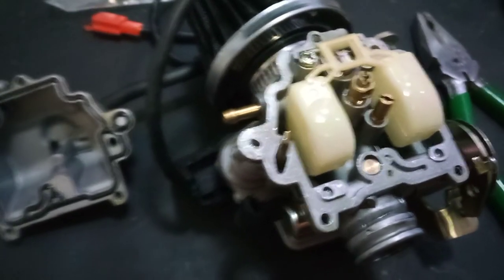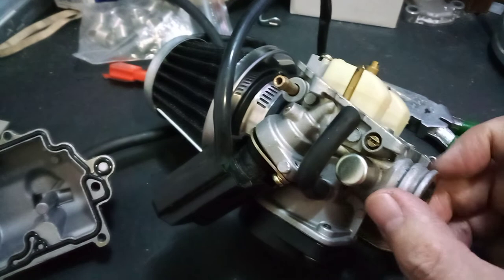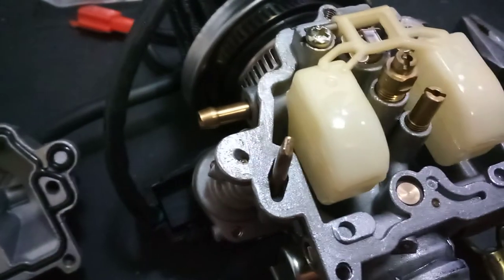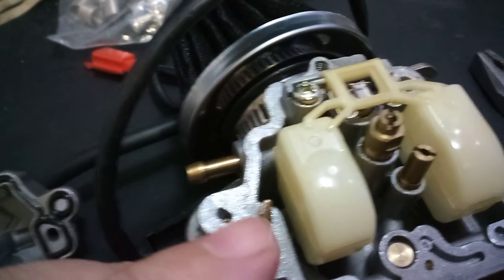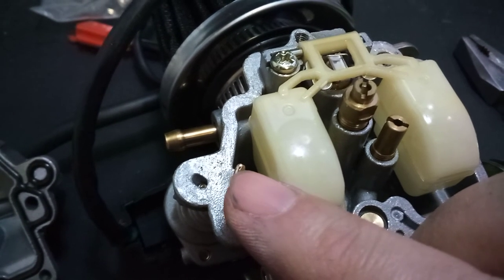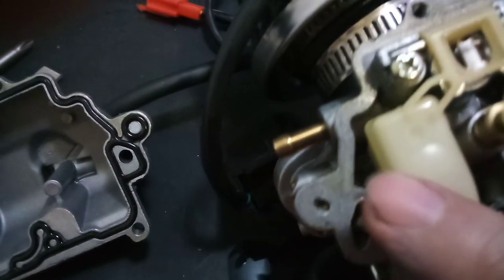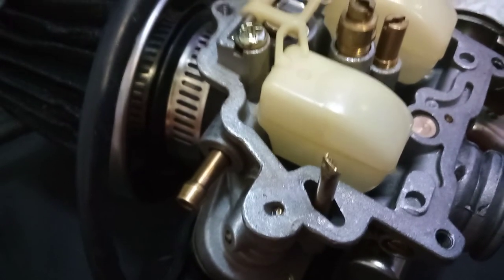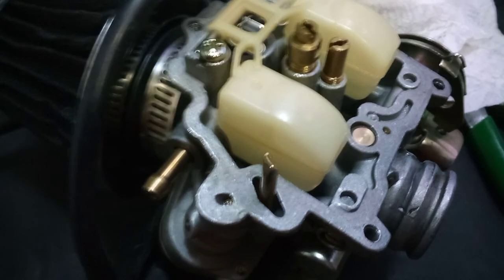GY6 Enricher solution reduce RPM while cold - Moped Scooter 50cc 150cc PD18J PD24J choke adjustment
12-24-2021  my scooter was revving much too high when i started it up bone cold, the idle would be at around 3,100 rpm's and the scooter at 2,500 rpm the clutch would engage and the scooter would want to ride off into the sunset without me.  this was annoying as i would have HAVE to hold the brakes and wait 2 to 3 minutes for the engine to warm up.  for years i was using a bungee cord wrapped around the brake handle to hold it for me and it worked great i can unlock the gate without worrying about the scooter but it wasn't a REAL solution to the problem.  i searched the internet and the only thing i could find are people converting their carburetors to manual chokes which defeats the purpose of the enricher unit.  anyway this works for me and it MIGHT work for you too.

but i must warn you i am not a mechanic nor have i ever been properly trained as one so if you decide to try this you do it at your own risk as this video is not a tutorial it is rather a show and tell of how i solved my own carburetor problem and the reason the theory and the fix of what i had done to resolve this issue.  if in doubt take your scooter moped to a certified mechanic at a proper repair shop.